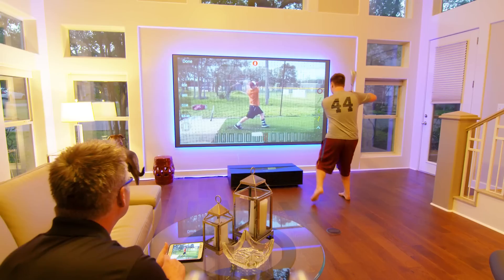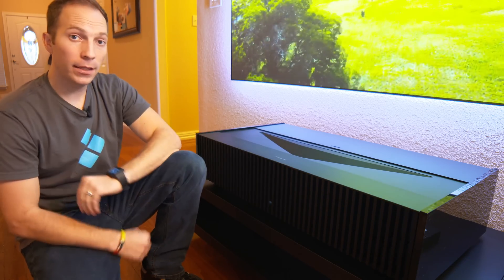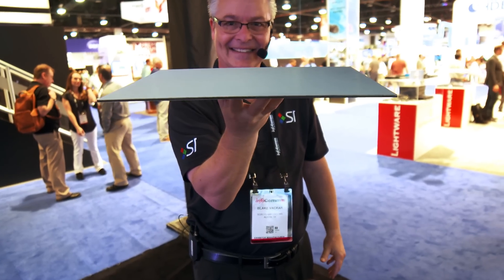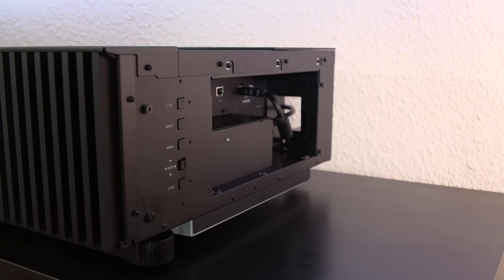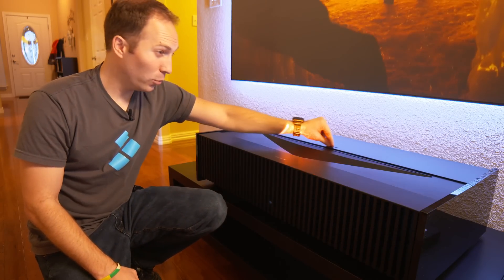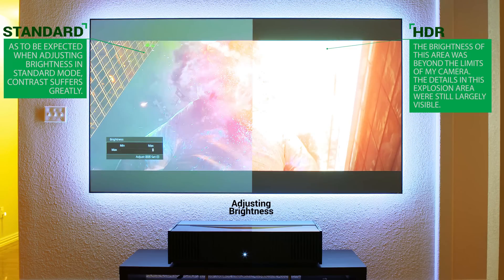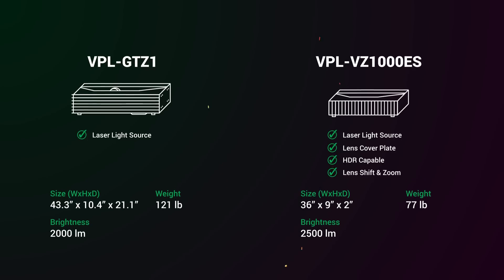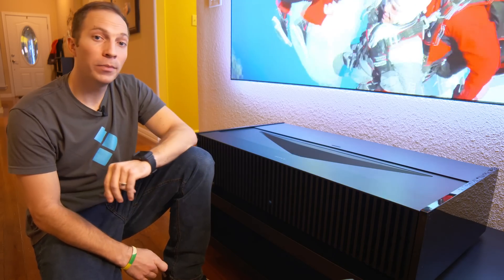Sony HDR Ultra Short Throw Projector VPL VZ1000ES and Zero Edge Short Throw Projection Screen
You’ve probably already seen Sony’s GTZ1, the world’s most technology rich ultra short throw projector with 4k resolution, a Laser light source, and 2000 lumen output. What you haven’t seen, though, is Sony’s brand-new VZ100ES – a new take on this incredible ultra short throw technology. The best part? - Sony handed us one of these bad boys before the official announcement. Get your first look here.